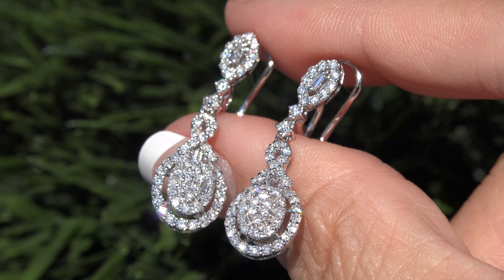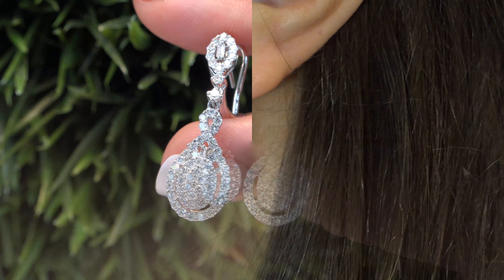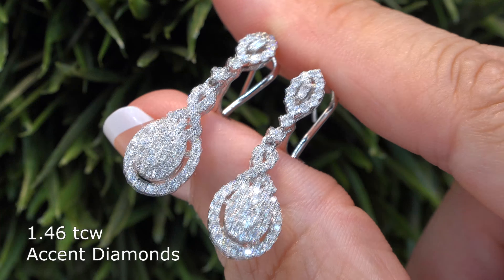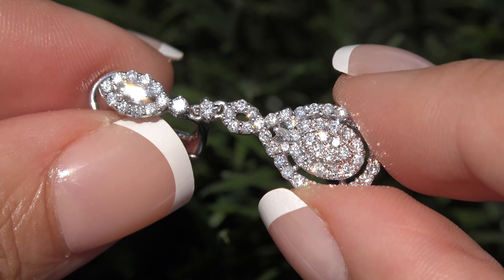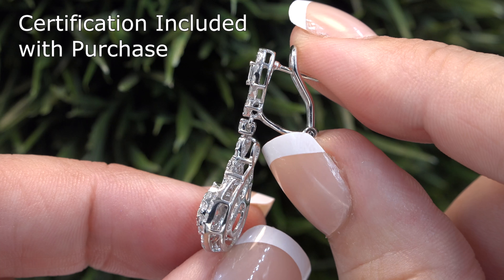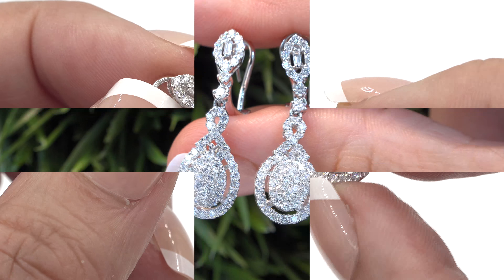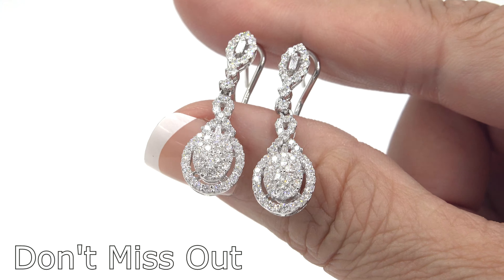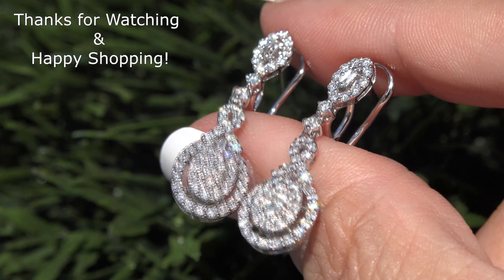Certified White Diamond Dangle Cocktail Earrings 18k White Gold VS/SI F-G Estate 1.46 TCW - C1021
Description: Up for AUCTION is this pair of FINE QUALITY CERTIFIED 1.46 total carat weight estate "designer" cocktail earrings featuring Natural Diamonds set into SOLID 18k White Gold offering ELECTRIC SPARKING FIRE. There are 118 Round Brilliant & 4 Baguette Cut white diamonds totaling 1.46 carats combined. The white diamonds are all "Perfectly Clear" graded at Near Flawless to Eye Clean "VS2-SI1" Clarity with COLORLESS to NEAR COLORLESS & "F-G" Color Diamonds, so you can be assured of the OUTSTANDING quality, excellent brilliance, flash, sparkle & fire. The earrings measure 1.20 inches x 0.35 inches each.
This is an exquisitely crafted "one-of-a-kind" pair of world class estate cocktail earrings. They offer a gorgeous design with detailed craftsmanship adding to the amazing style. These unique "high end" earrings were made at the hands of a true jewelry master craftsman. This is the BEST & ONLY pair of designer diamond cocktail earrings up for auction...a unique chance to own fine quality diamonds.
Anyone has a chance to win because this is a real no reserve auction. All of the beautiful earth mined diamonds are 100% genuine totaling a very substantial 1.46 carats. The total earrings weigh a HEAVY strong & sturdy 5.14 grams combined and are constructed of solid 18k White Gold with exceptional natural UNTREATED diamonds.
Please compare these earrings with others currently offered for sale or sold at Christie's and Sotheby's auction houses. Do not miss this opportunity as it is very difficult to obtain elsewhere. Highest bidder takes them no matter what the price.
The STUNNING beauties are guaranteed authentic and have been professionally tested, CERTIFIED, cleaned and polished and are in EXCELLENT CONDITION. These are a very rare pair of earrings, really one of the most substantial pair you will ever find auctioned at $1 Dollar. get these while you can!
These are "OVER THE TOP" No Expense Spared, Investment Grade, Top Gem Quality items you won't find anywhere else!!! The decision to sell at $1.00 No Reserve is based on the urgency and time frame our consignor needs to sell this asset.
As you can imagine, our consignor paid a fortune for these earrings and is hopeful to recover as much of their original investment as possible. Colorless to Near Colorless VS2-SI1 Clarity Natural Diamonds are considered among the best of diamonds. this is the REAL DEAL, so please make your best bid!
Your purchase is 100% risk-free because of our return policy and customer satisfaction guarantee. We will even pay the return shipping if you choose to send them back! Included with the item is a Certified Jewelry Report documenting the authenticity, quality and characteristics of the earrings.
​​​​​​​We are offering this exceptional item at $1.00 "No Reserve", meaning a $1 Dollar starting price without a minimum bid, allowing it to sell to the high bidder regardless of price. We hope you take advantage of this extraordinary item and rare opportunity to own a pair of High End - CERTIFIED - Diamond Cocktail Earrings below retail prices.
Our gemologist tested and verified every aspect of the Diamonds and Gold, giving them an AAA+ for the "VS2-SI1 Clarity", NO TREATMENTS, excellent design, brilliance & fire, "F-G Color", plus overall appeal. Apparently they were rarely worn with gentle wear, are in excellent condition and just required some minimal polishing & cleaning. The lucky winner of these earrings will have a rare treasure for the years to come. Thank You!